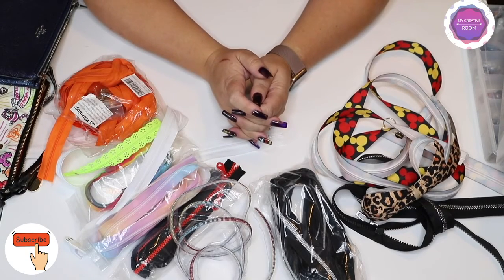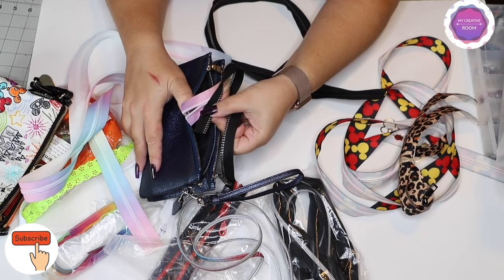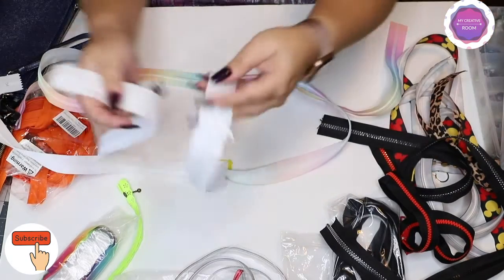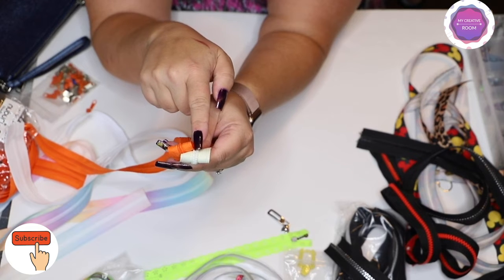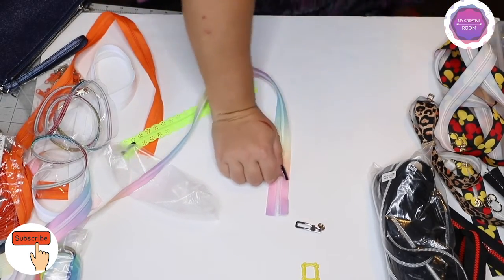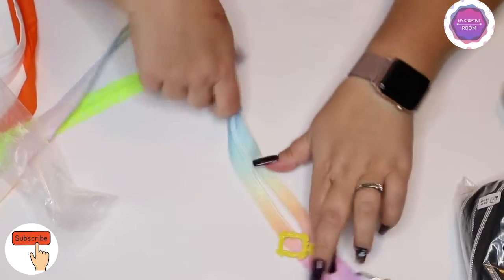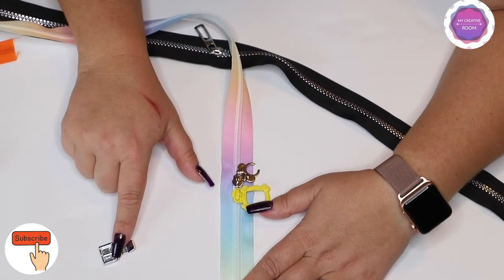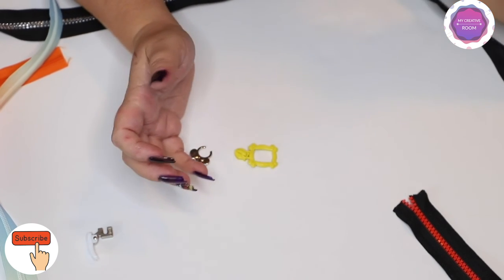Let's talk ZIPPERS for bag making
Most zipper tape and pulls shown are from Wizardry Stitchery & Crafts

Number 3 zipper tape
Lace zipper
Reverse Zipper and pulls: Wallet Hardware on FB

Try Amazon Prime discounted